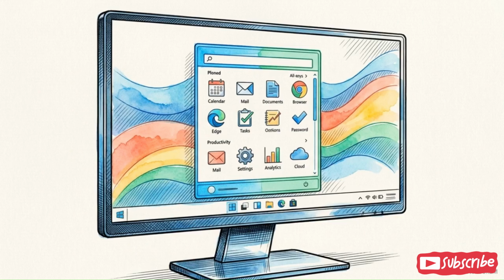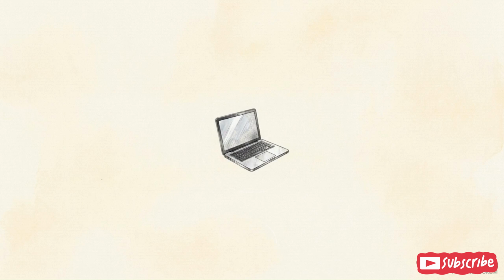Your Slow Computer Has One Real Culprit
Is your slow computer making basic tasks impossible? See how to identify the cause of high CPU usage and restore your laptop speed today.

Many users struggle with a slow computer, often caused by background processes or hardware limitations. This video breaks down how to use the task manager to spot the exact programs draining your resources. Whether you are dealing with a constantly restarting system or sluggish performance, you will learn how to read performance graphs and identify the culprits behind your machine's lag.

We also examine common hardware issues and publisher conflicts that contribute to poor computer performance. By following these steps, you can diagnose why your system is vibrating or unresponsive. Understanding how to manage your hardware and software effectively is the key to maintaining a healthy, fast machine.